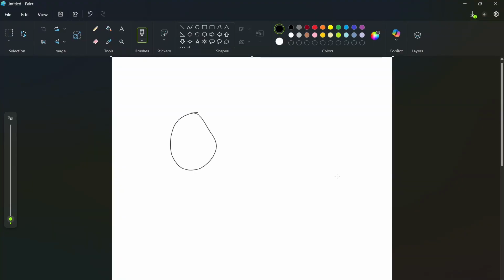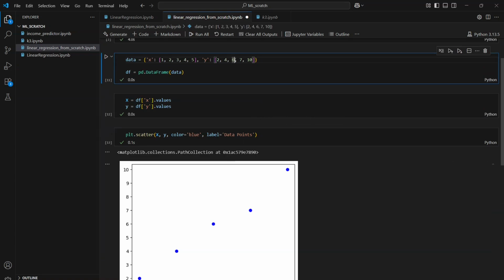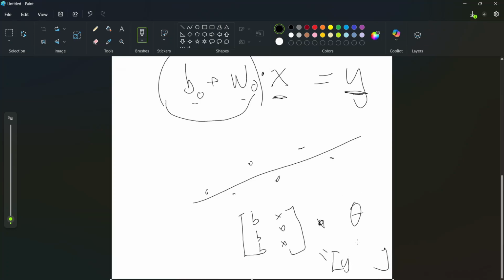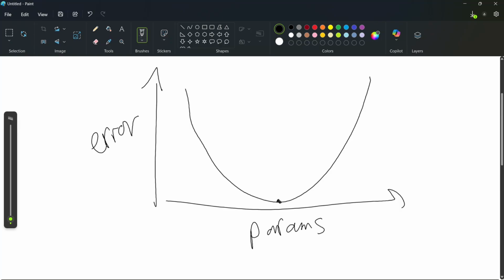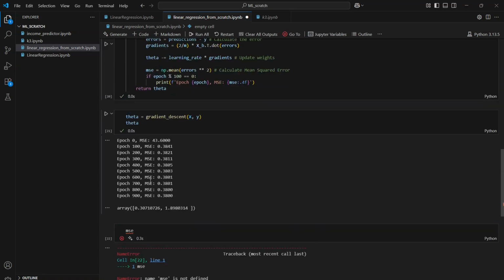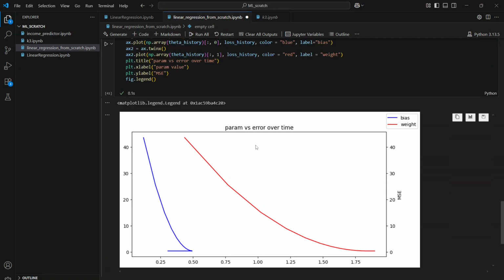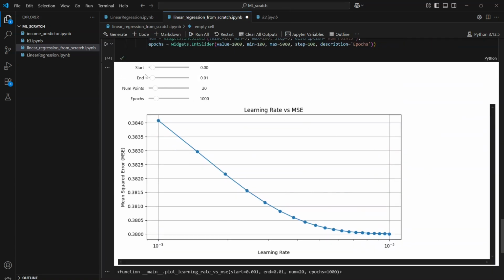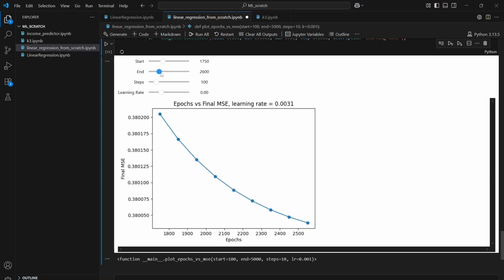How to Build a Simple Machine Learning Model from Scratch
I built my own machine learning algorithm from the ground up, just Python and math.

In this project, I implemented gradient descent from scratch using a custom-made dataset of simple numbers. To better understand and optimize the learning process, I added multiple visualizations, including:

Cost vs. Iterations Plot

Parameter Updates Over Time

Learning Rate Comparison

📊 These plots helped me debug convergence issues and gain a deeper understanding of how optimization algorithms actually work.

Whether you're new to ML or just want to see how it works under the hood, this video breaks it down with code and visual insight.

CrazyJazz - Do Not Stop
Kid Tarô - Keep it Rollin
Monma - Breeze
The Deli - Luv Shxt
CoryaYo - 1995
dEnk -& Drumtomski - Dirty Notes
Glimlip, Yasper - Photograph
Sleepdealer - Weed
Mr. Käfer & Kenji - Cycles
Toonorth - Austice
Emune - Float